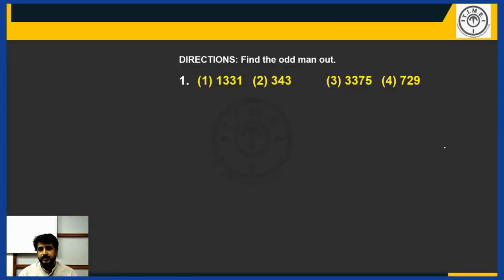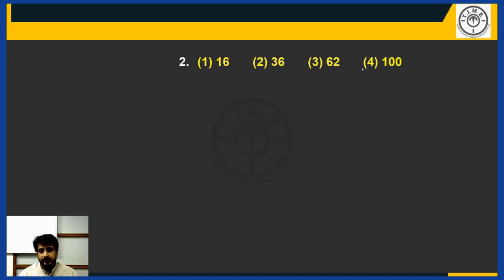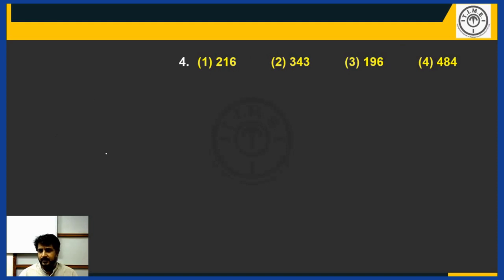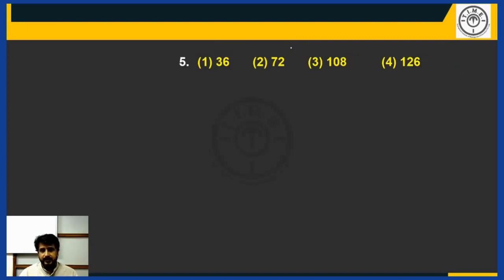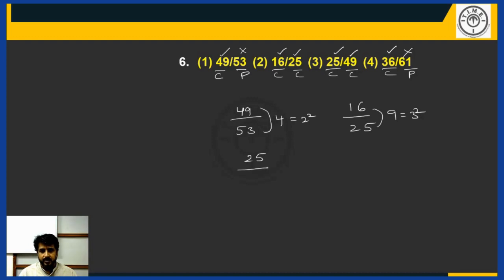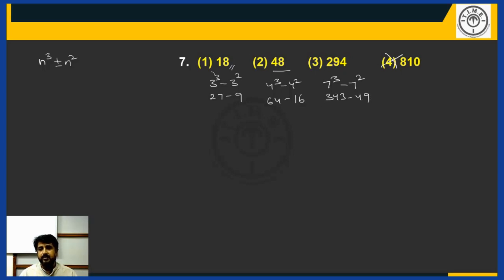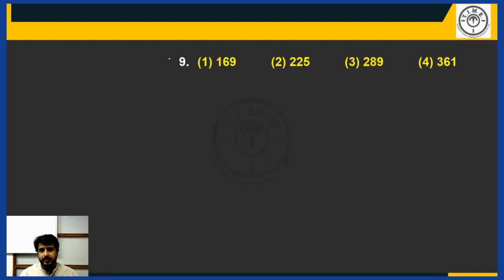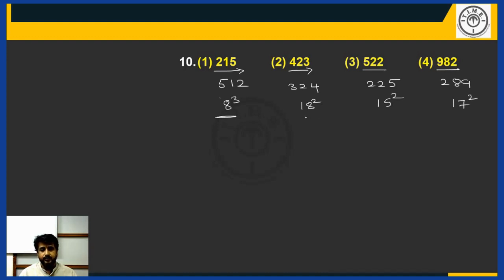Odd Man Out (Number odd man) for TS ICET and AP ICET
Number of questions from this topic (Number, Letter  Verbal  Odd Man Out) is 5 for each of AP and TS ICET Exams. But in AP ICET 2024 which was held on 6th May 2024, 10 Questions were asked from this topic.